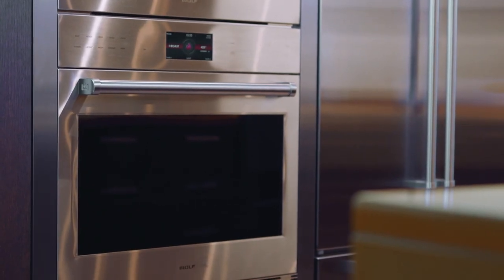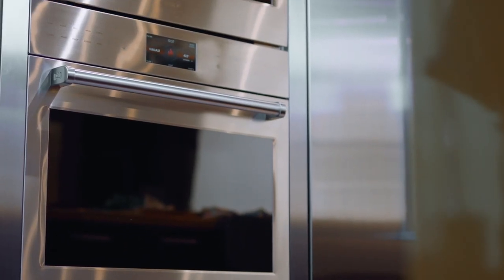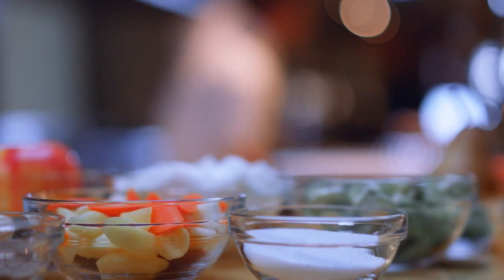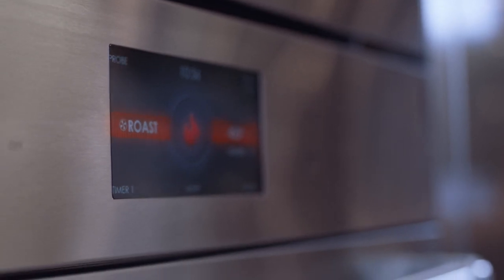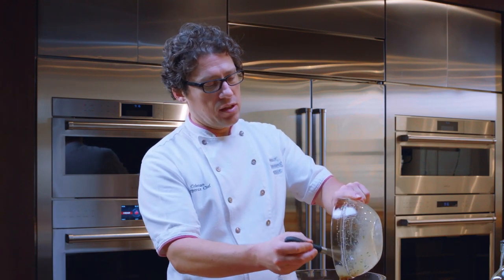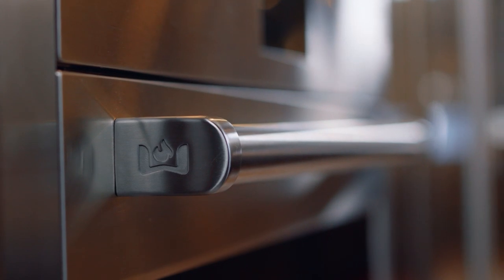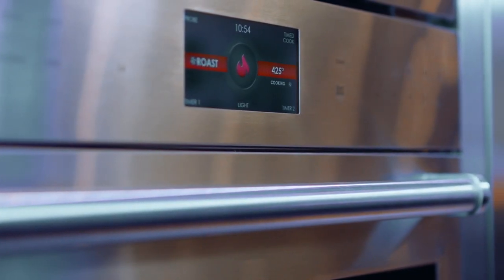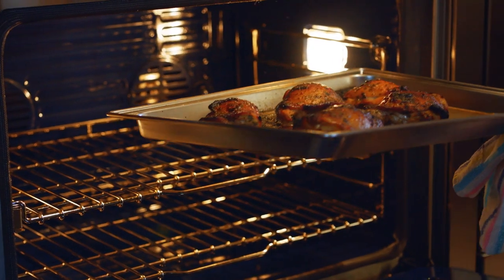Wolf Oven: E Series Oven Chef Segment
Experience remarkable flavor development and consistently delicious results with a Wolf Oven. State-of-the-art convection systems and chef-tested modes—including effortless Gourmet Mode—take the guesswork out of cooking and baking.